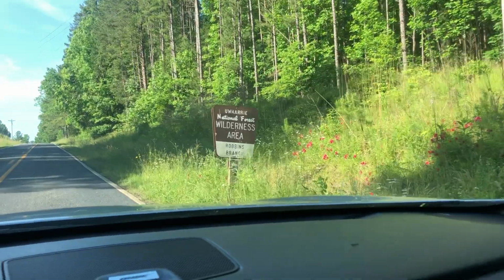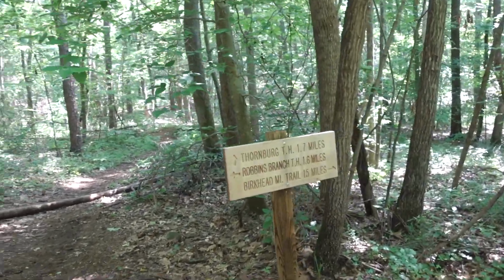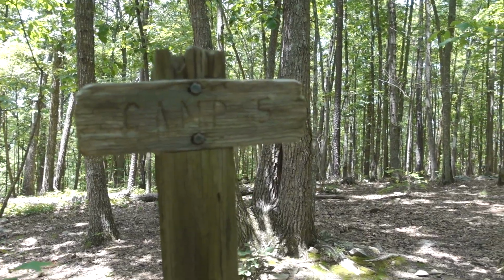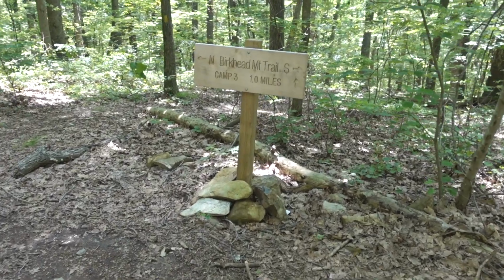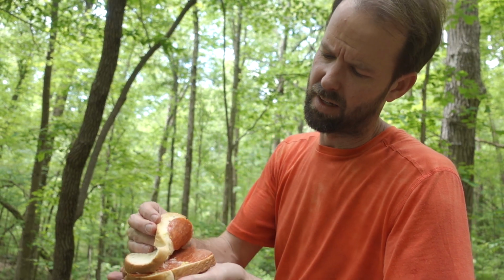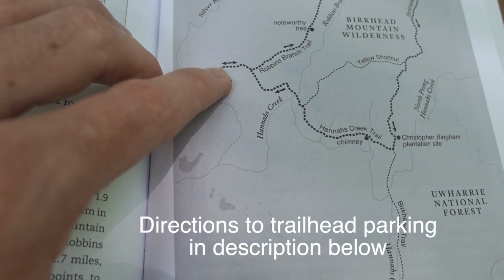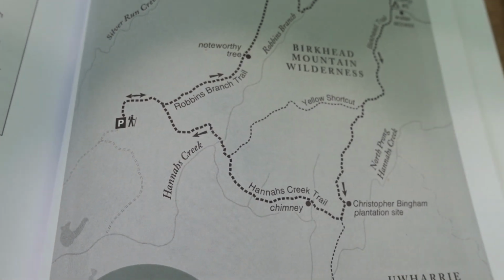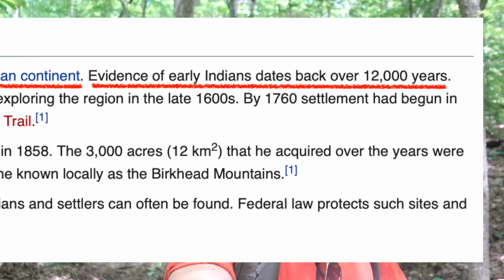Birkhead Wilderness Hike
Distance: 6.9-mile loop, Hiking time: 4 hours, Difficulty: Moderate, Highlights: wildflowers in season and wilderness, No fees/permits required, Best season: year-round, Trail contacts: Uwharrie National Forest, 789 NC 24/27 East, Troy, NC 27371, ,

Parking area/trailhead (Lassiter Mill Road, Asheboro, NC 27205)... from the intersection of US 220 & US 64 in Asheboro, take US 64 for .2 mile, then keep forward, joining NC 49 south. Follow NC 49 south for 6 miles to turn right on Science Hill Road. Follow Science Hill Road for .2 mile to reach Lassiter Mill Road. Turn left on Lassiter Mill Road. Do not turn left into the signed Thornburg trailhead of Birkhead Mountain Wilderness at 2.7 miles; rather, drive a total of 5.6 miles on Lassiter Mill Road to the second signed left turn into the Birkhead Mountains Wilderness - Robbins Branch. Follow a gravel road for .6 mile to dead end at the parking lot/trailhead.